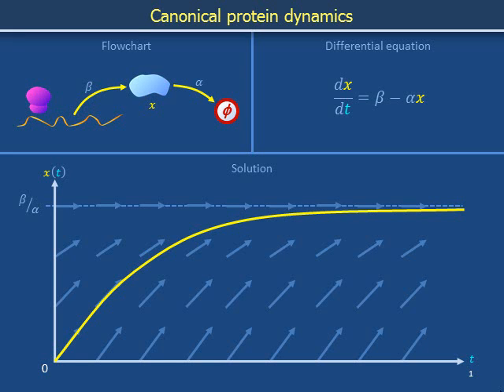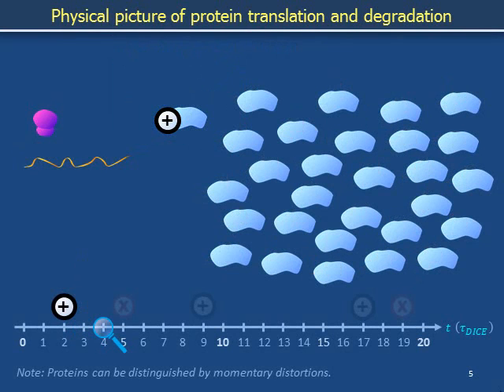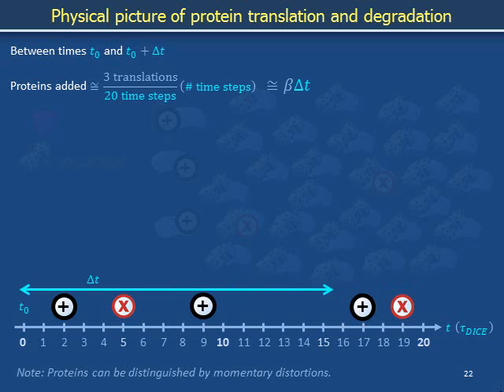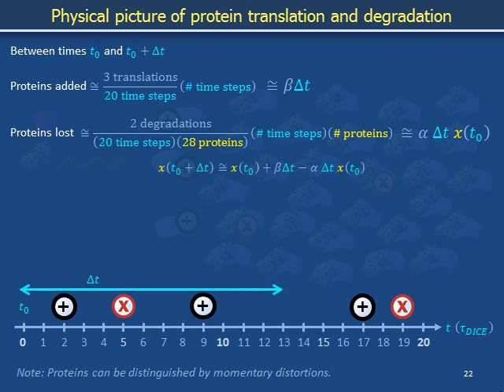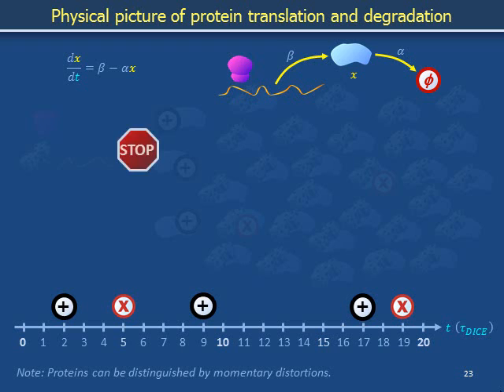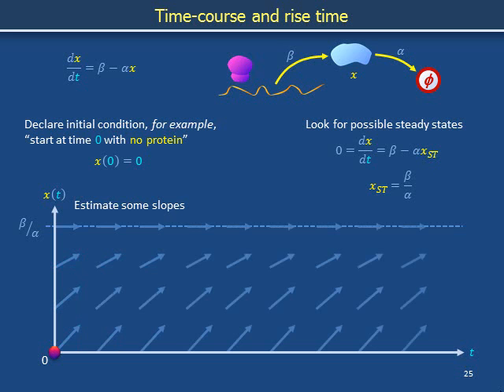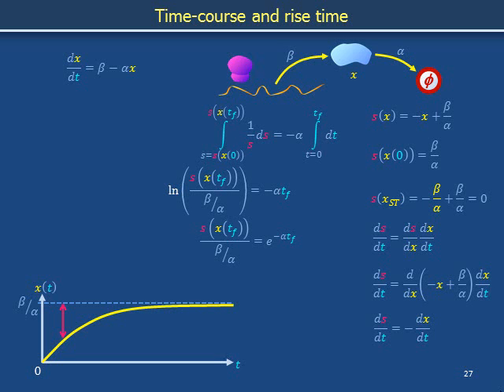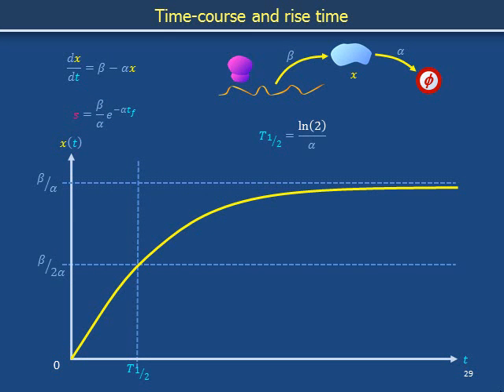Protein dynamics 101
This is a canonical worked problem from introductory systems biology (Alon, Ch. 2.4, pp. 18-21). We will explain one way to fantasize about the classic protein dynamics equation dx/dt = \beta - \alpha x and analytically demonstrate that protein "rise time" depends on degradation rate only.